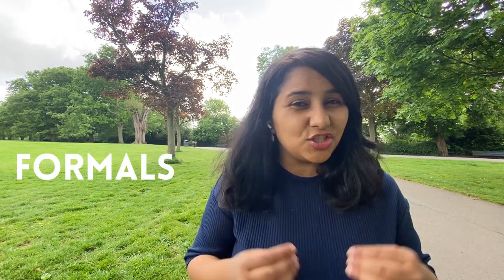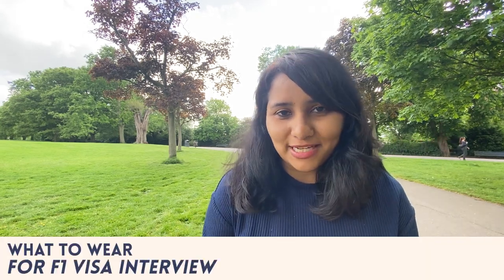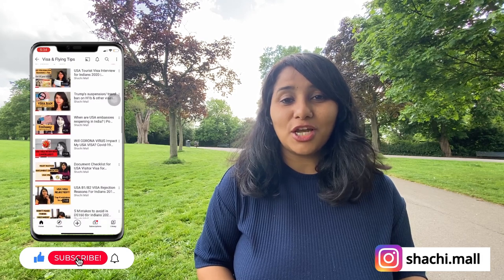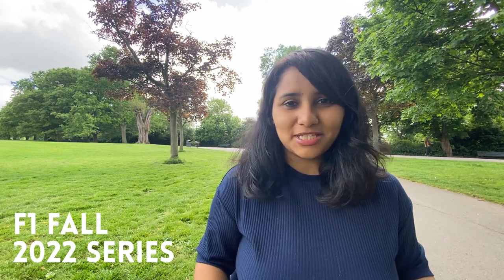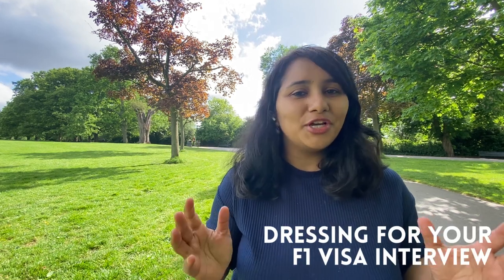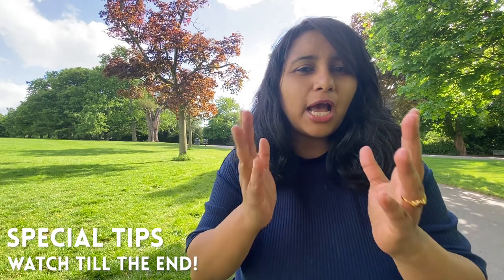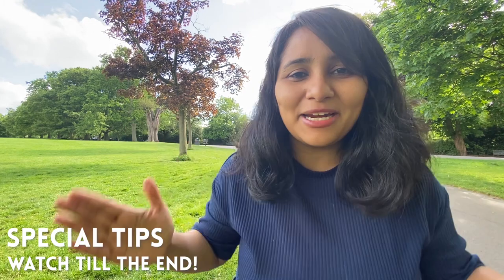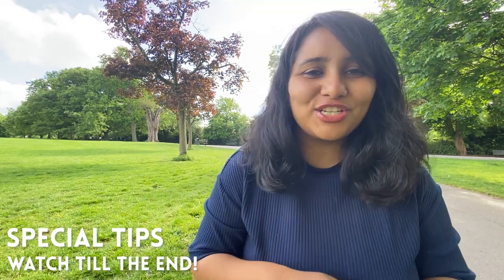What to wear for USA VISA interview | Dos & Donts for Girls & Boys | Fall 22 | USA student visa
For end to end prep, register for the 7 day prep course

Hey guys!
So many of you ask what you should wear for the USA visa interview - so here is a video with all the information about how to dress and impress the VO :)
This video will give you information about the DOs and Donts of what you need to wear on the day of the visa interview. I am also including what you need to wear for work visa interview - H1 and L1

0:00   Introduction
1:30  Why you need to wear formals
3:03    What should girls wear
4:58      What should boys wear
6:22.    What to wear for work visa interview
6:56     Extra tips to impress the VO
8:14      How to prepare for the interview

f1 visa rejection reasons us f1 visa rejection reasons common reasons for f1 visa rejection why do f1 visa get rejected what to do when your f1 visa is denied fall2022 f1visarejectionreasons f1visafall2022rejected fall22interviewquestions f1visarejected long f1 visa questions tough F1 visa questions